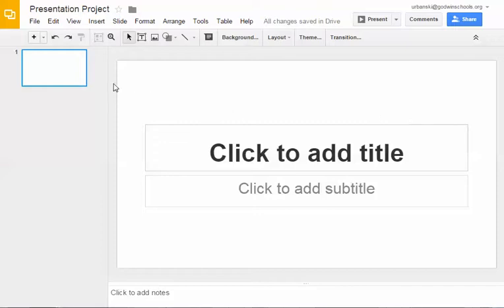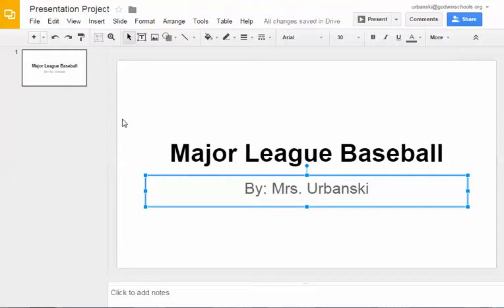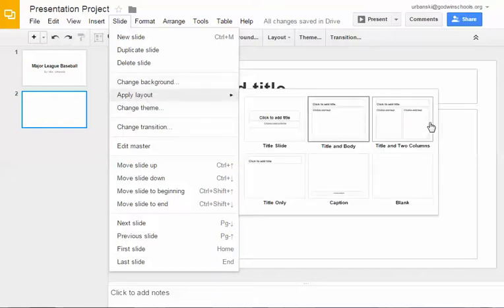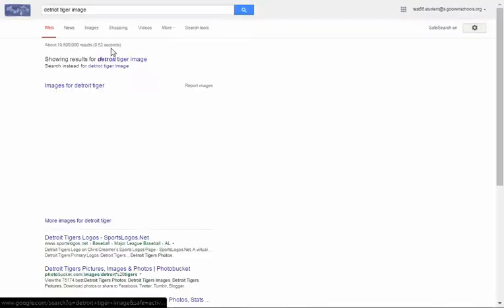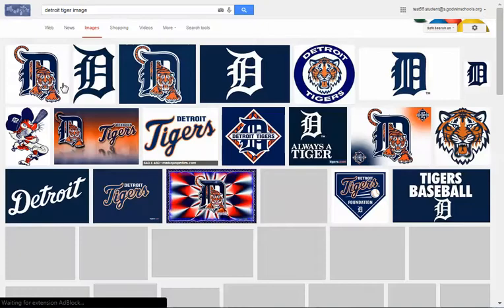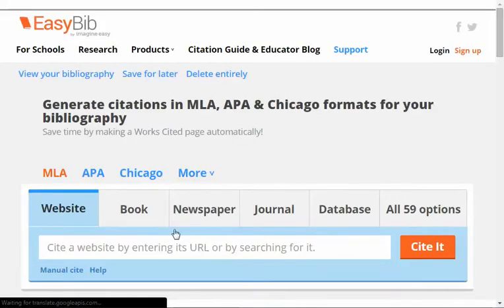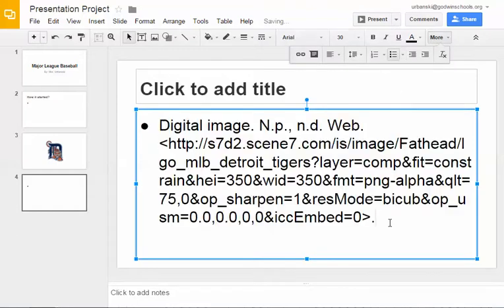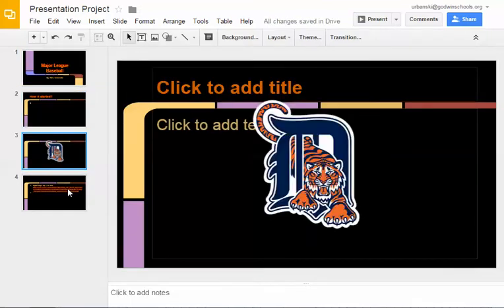Google Presentations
My Class Video on Presentation